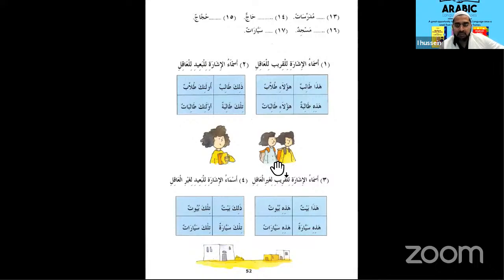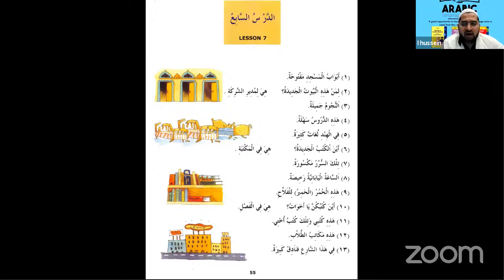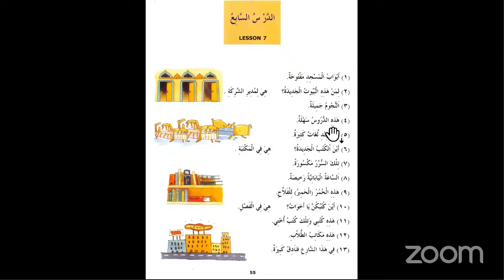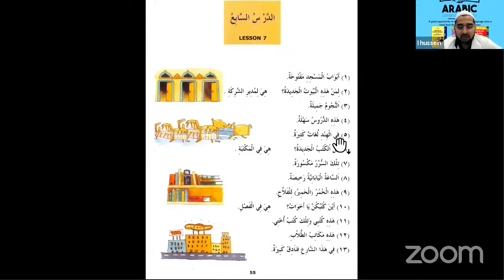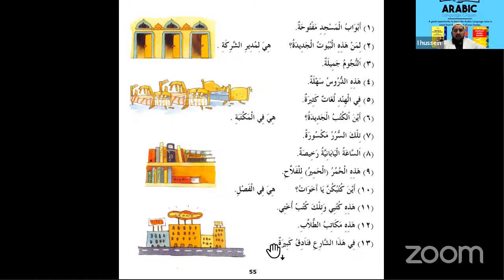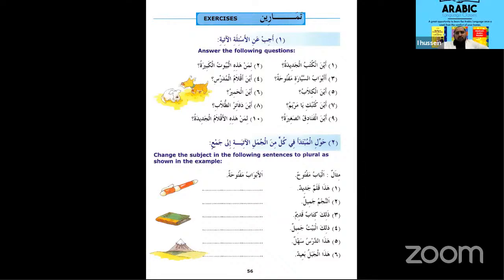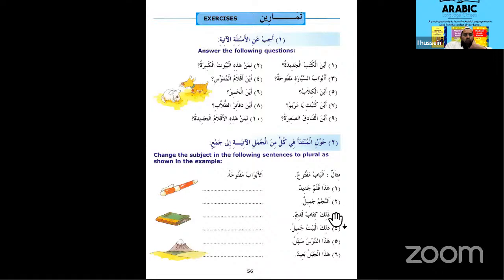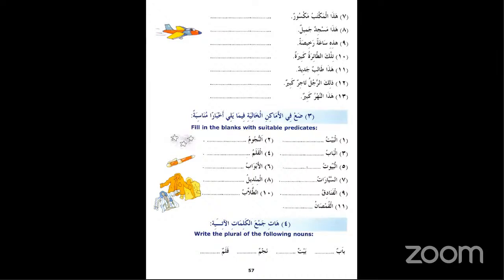Mon 5th July Madina Arabic for Africa & UK Students